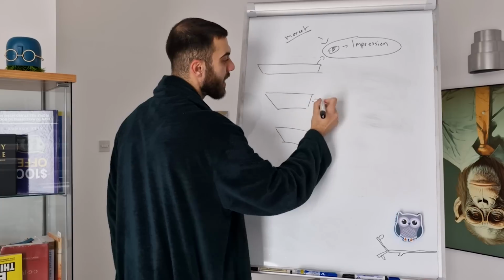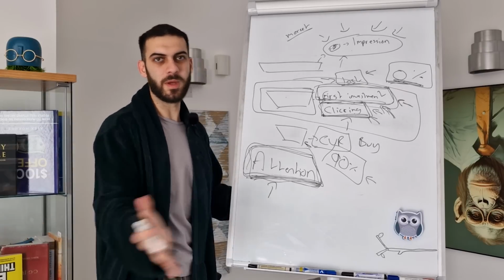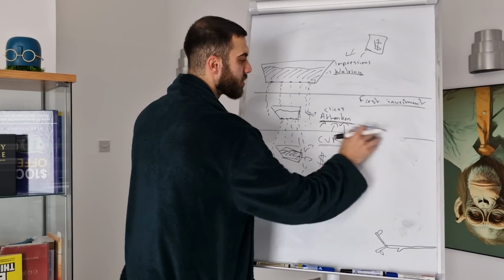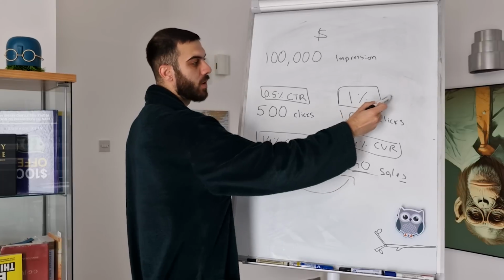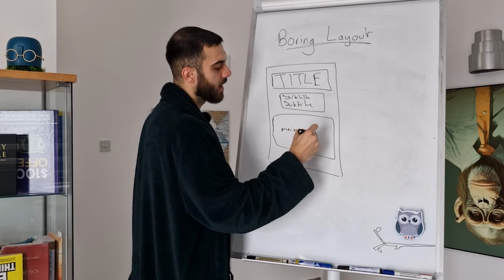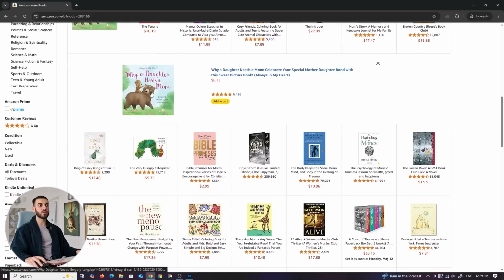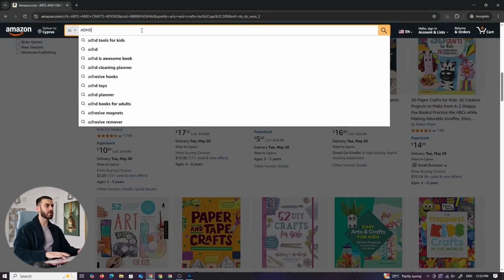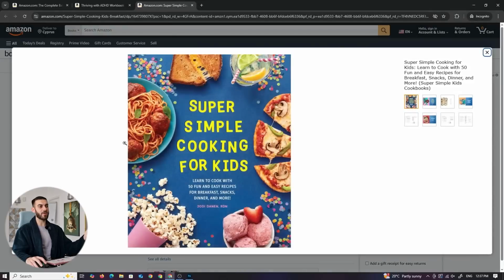The ONE SECRET $10,000/m KDP Publishers Know, That You Don't!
Here are the timestamps because I know your time is valuable:
00:00 - What you'll learn
00:50 - Understanding the customer journey
03:40 - Getting the first investment
04:50 - Collecting Maximum Sales
06:49 - Let's say were not selling books
08:32 - Talking Business Numbers
12:05 - Biggest Excuses
13:45 - Biggest cover mistake
15:15 - Computer Barry
24:08 - The biggest cover mistake
29:49 - Watch this video next